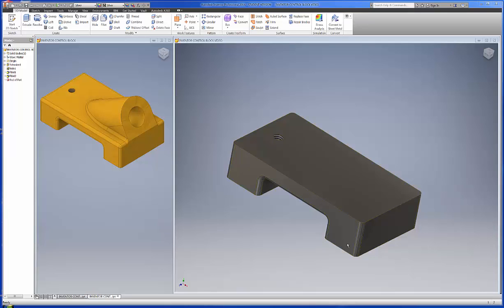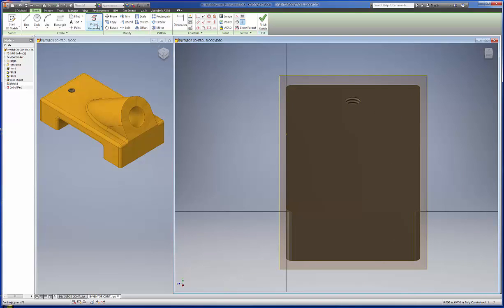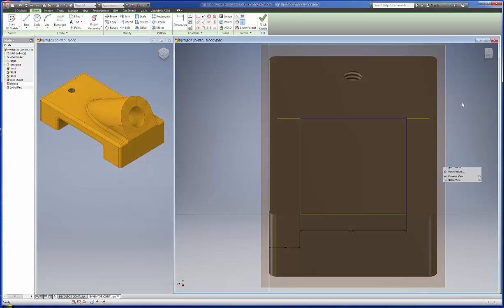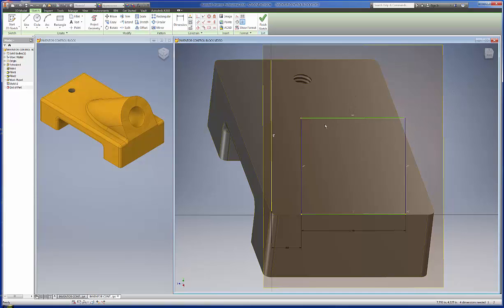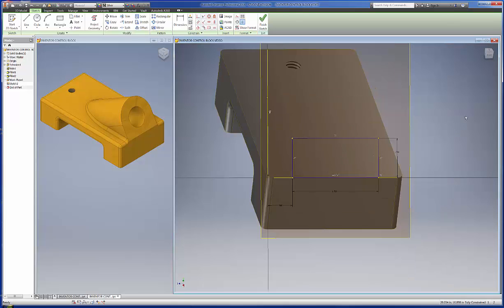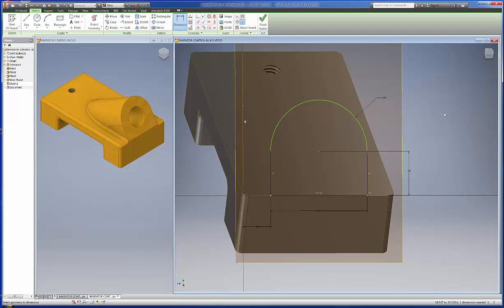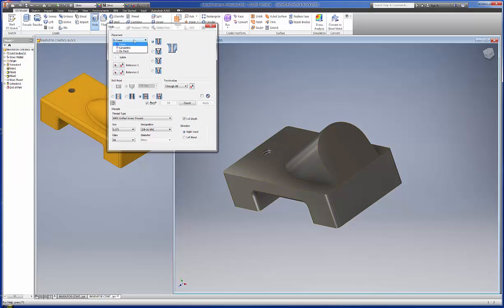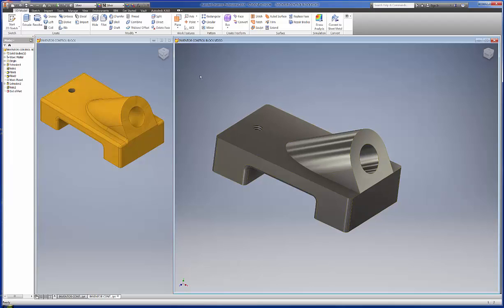CONTROL BLOCK PART2